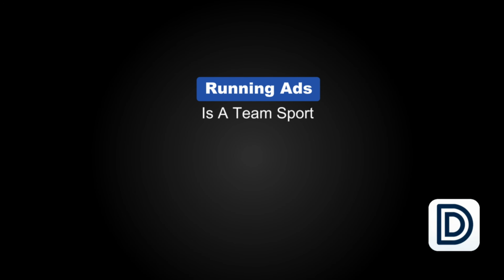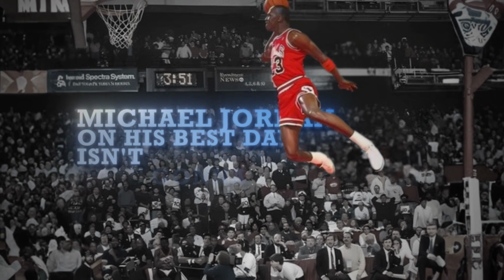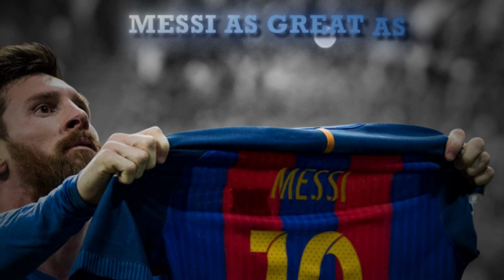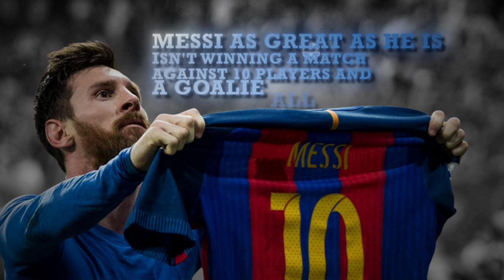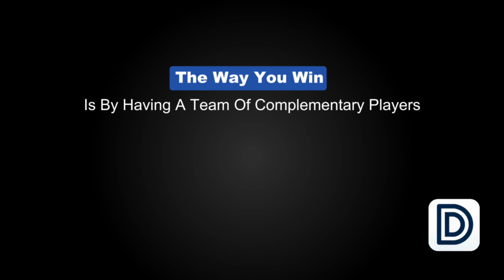The NEW WAY to Test Ads on Meta in 2026 (Post-Andromeda)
Meta just dropped the Andromeda update — and it’s completely changing how creative testing works.

Most advertisers are still stuck chasing “winning ads,” flooding their accounts with endless tests that make things worse. In this video, I’ll show you why that mindset is broken — and how to build a simple, scalable system that Meta actually rewards.

You’ll learn exactly how Meta scores your ads, what creative diversity really means, when to test (and when not to), and why a single “winning ad” can never scale on its own.

This is the full breakdown of how creative testing really works in 2026.

👇 What You’ll Learn:
How Andromeda changed Meta’s creative testing rules
Why your old ads “fatigue” (and what’s actually happening)
The real definition of creative diversity (Olympic Rings method)
How to test scientifically instead of spamming the algorithm
Why “winning ads” don’t scale — and systems do
The only metric that actually matters for success

And remember: Simple scales. Complex fails.

00:00 – The Truth About Creative Testing
00:45 – Inside Meta’s Brain — How Ads Really Work
01:50 – Where Fatigue Really Comes From
03:10 – Creative Diversity vs. Chaos
05:15 – When to Test (and How to Do It Right)
07:10 – Why “Winning Ads” Don’t Scale
08:30 – The Only Metric That Matters
09:30 – Simple Scales, Complex Fails